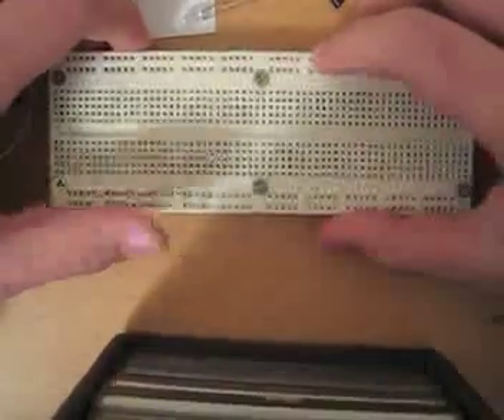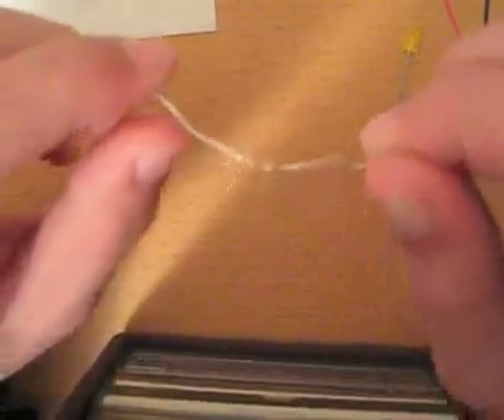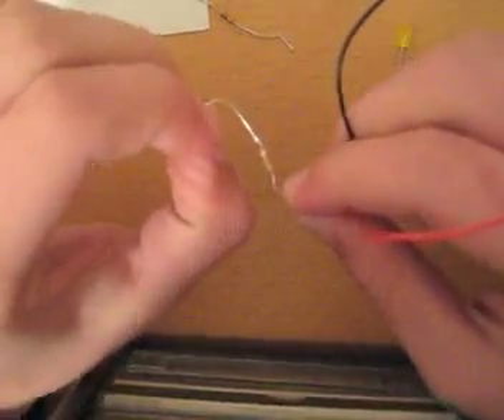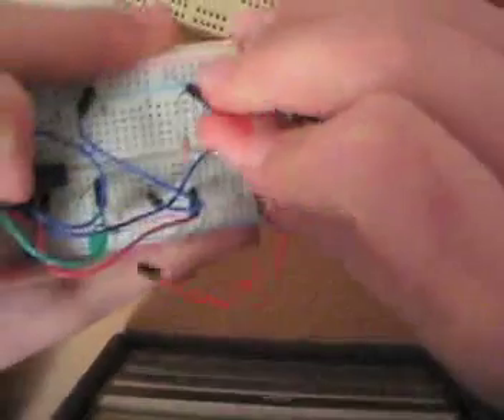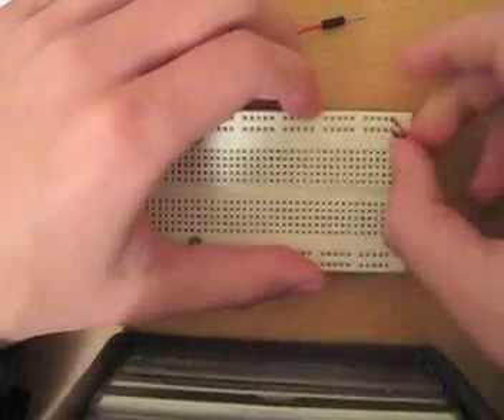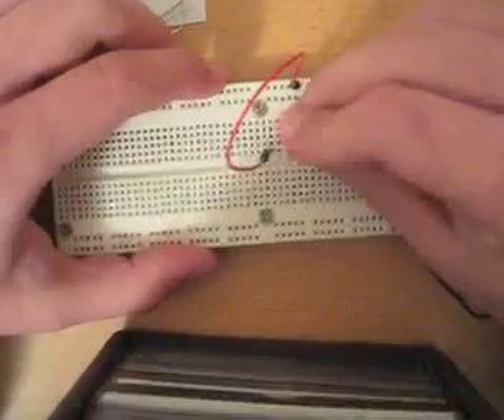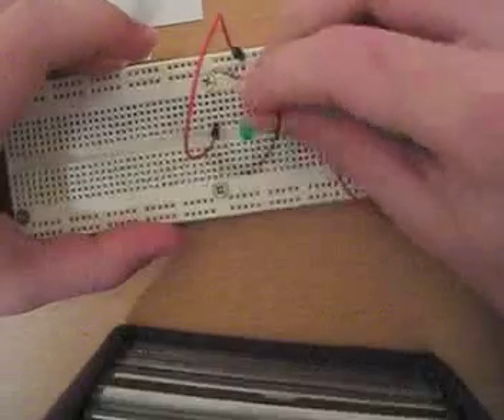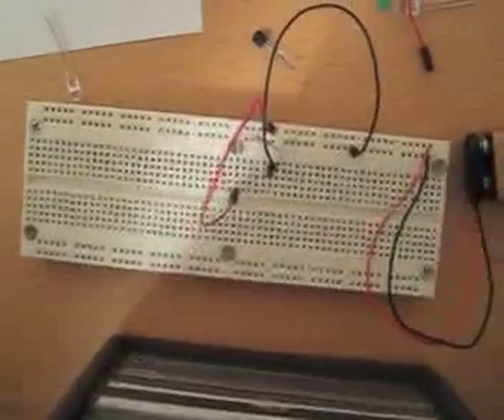The Basics of Electronic Circuitry, Part 1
Learn about volage sources (batteries), LEDs, resistors, and breadboards. All parts available at radioshack or on ebay.

Or my website at:
Flurpal.com